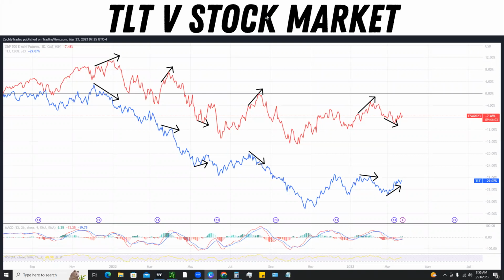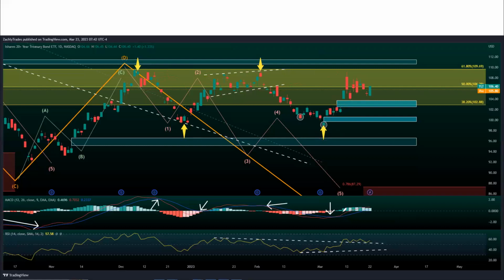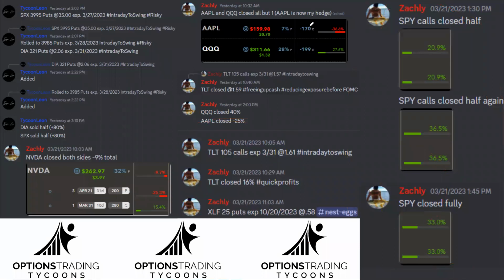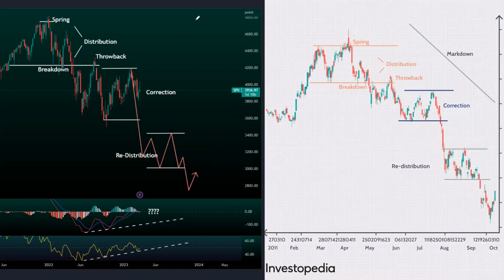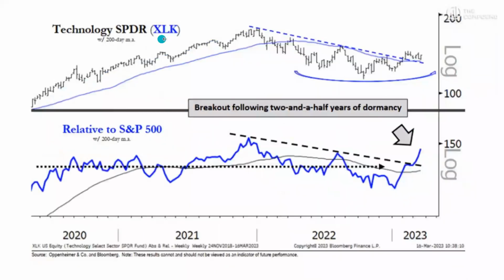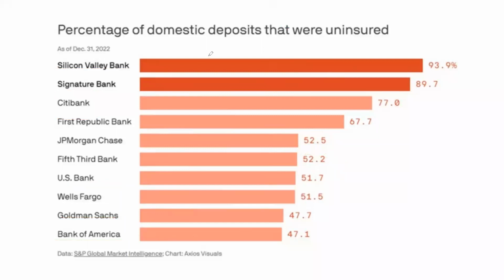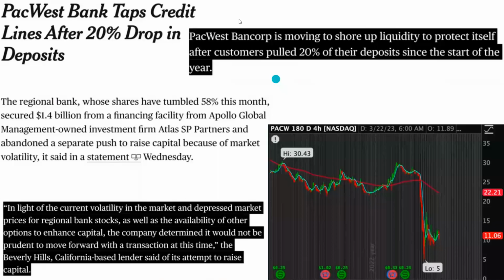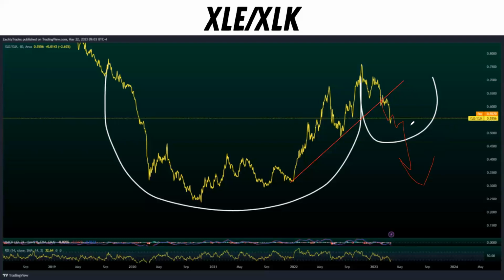🚨 Wall Street's Nightmare 🚨 - TLT BOND ETF & Market Analysis